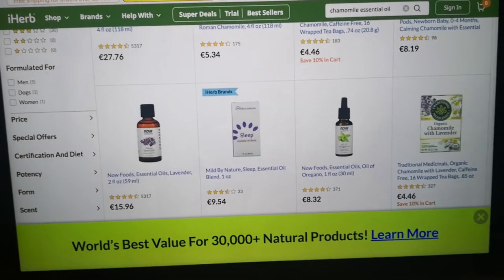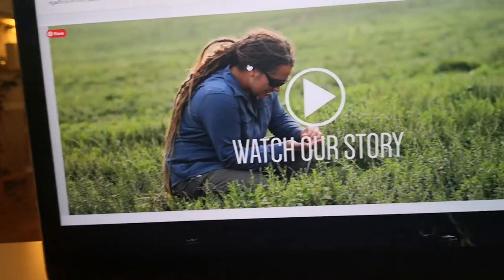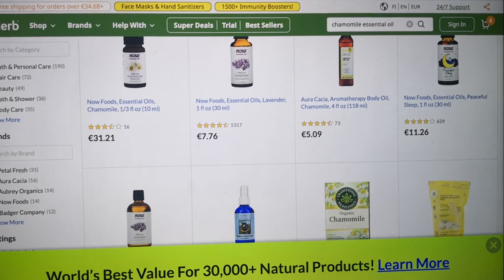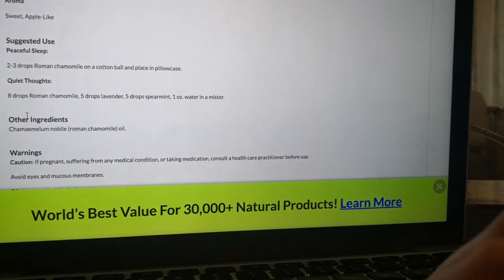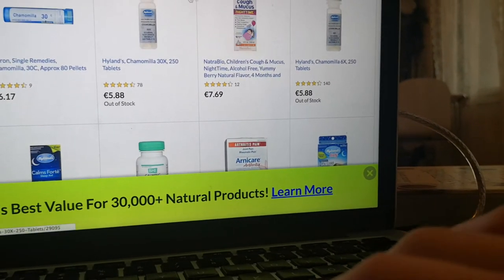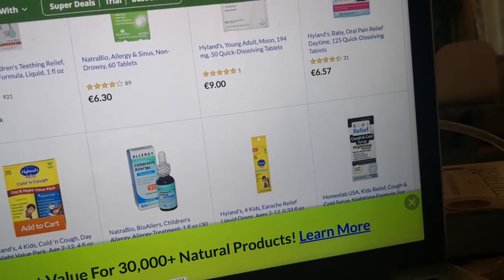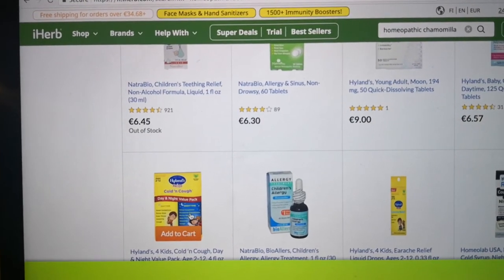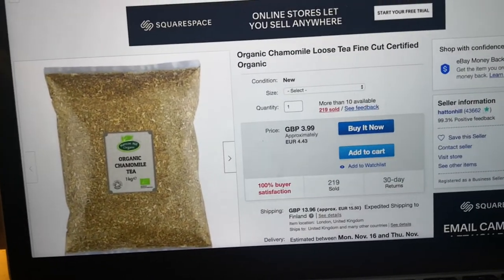Chamomile Benefits Side Effects & Uses with Powerful Recipes